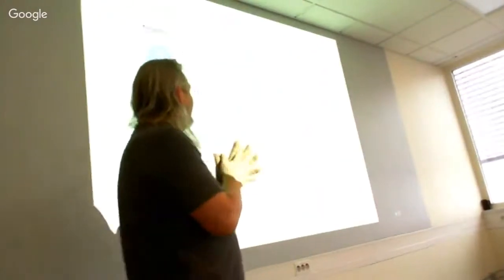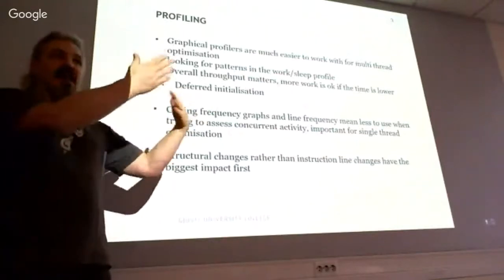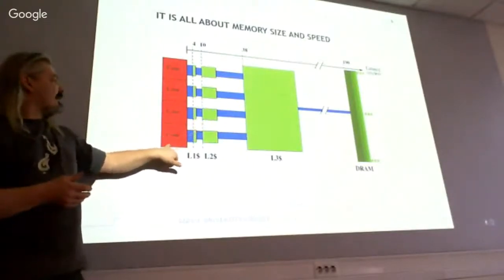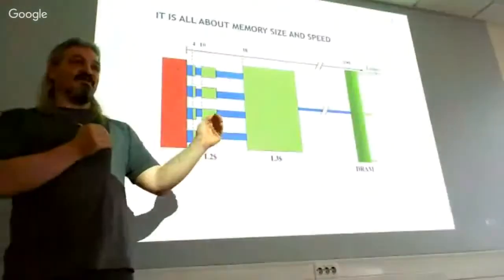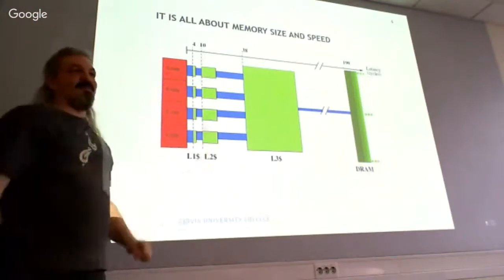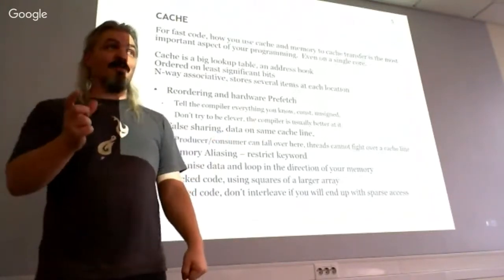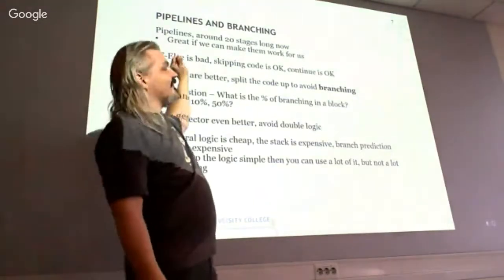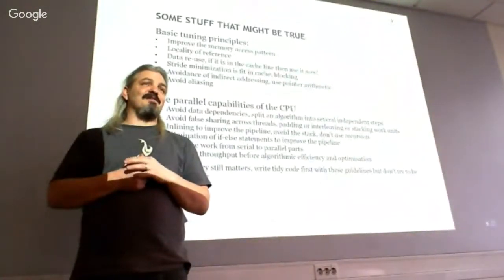IMT3601: Game Programming